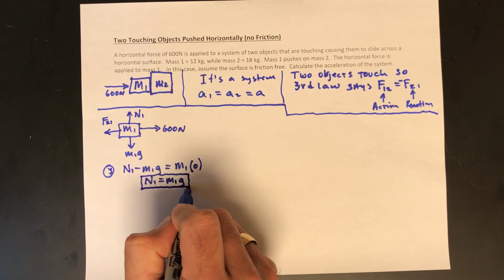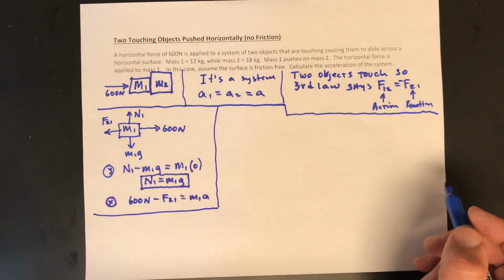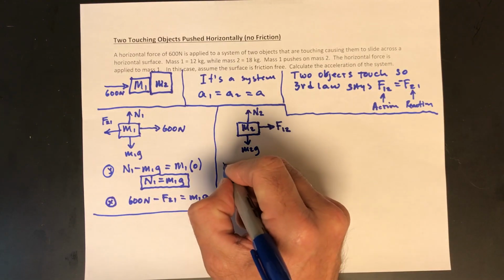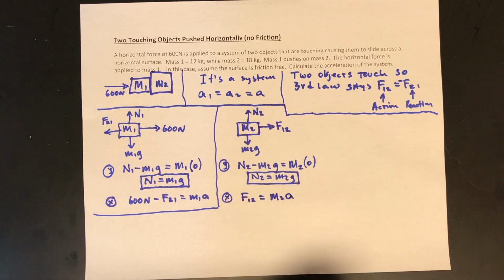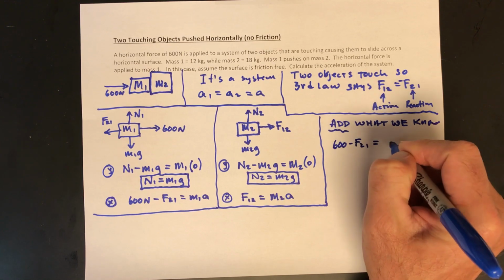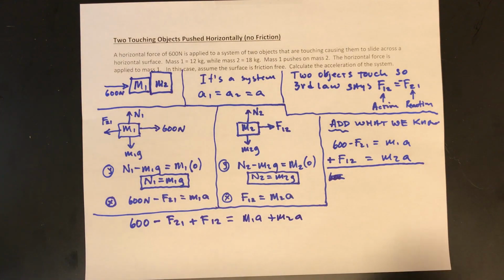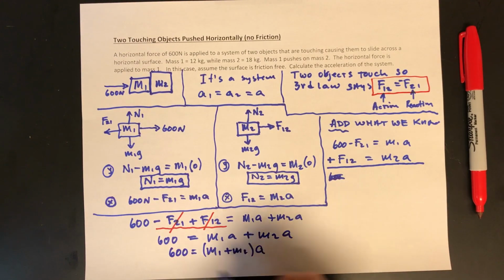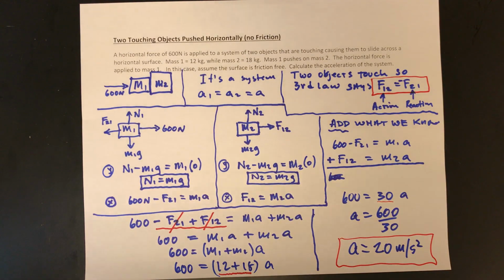Two Touching Objects Pushed Horizontally (no Friction)